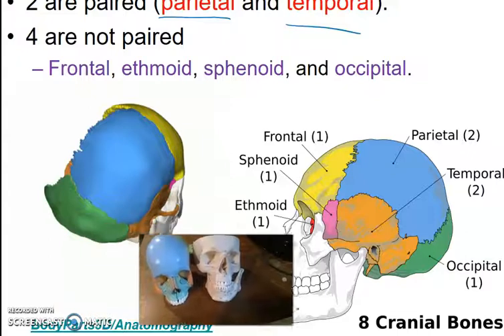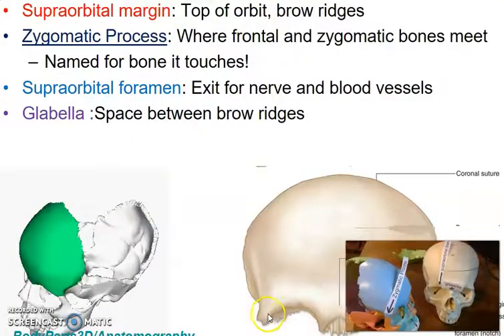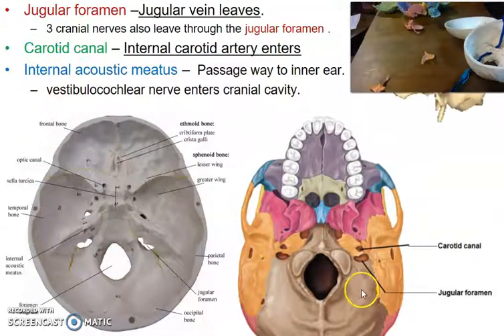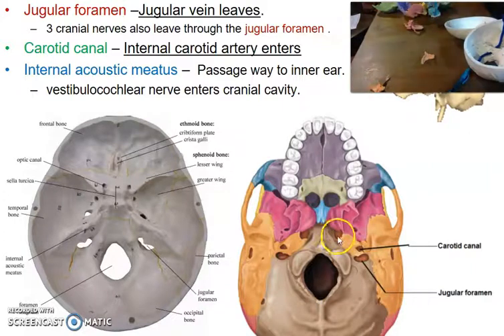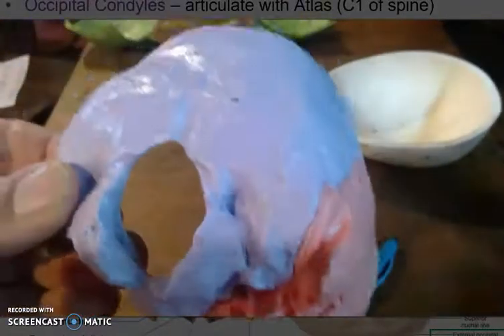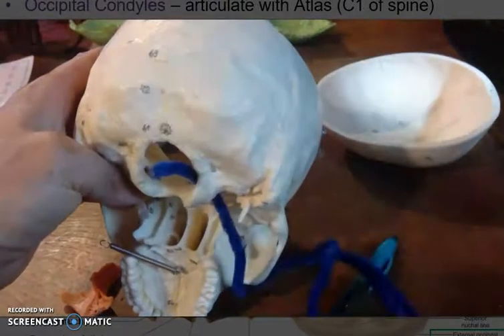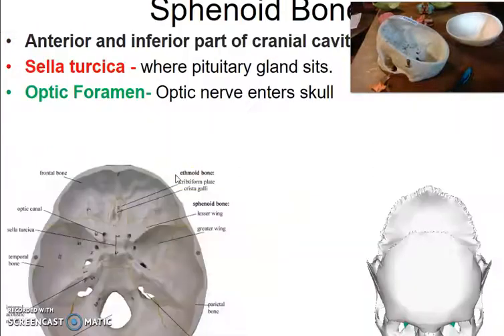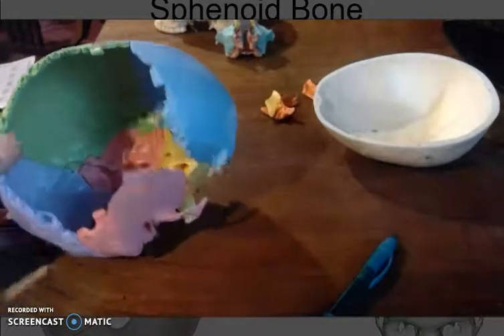Chapter 7 part 2 meet the cranial bones.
We will look at the 4 of the 6 cranial bones. First focus on paired vs unpaired.   Then focus on which landmark is on each bone . These landmarks are for nerves, blood vessels, or muscle/bone attachment and are very important to learn now for later in the class.  You will be tested by me asking which landmarks are on a given bone or which landmark is not on a given bone.